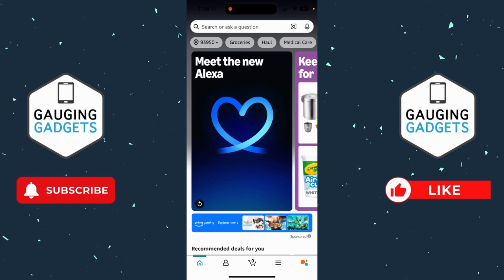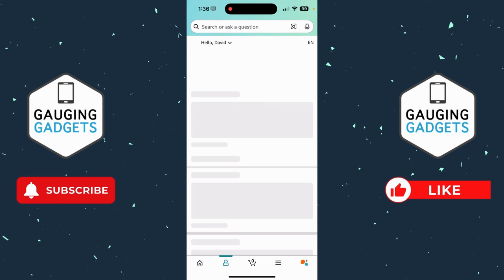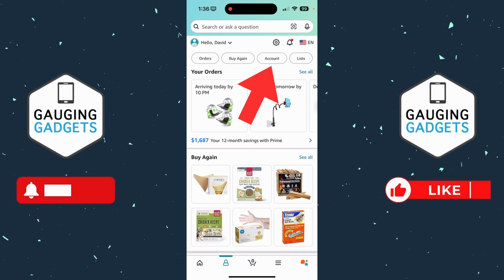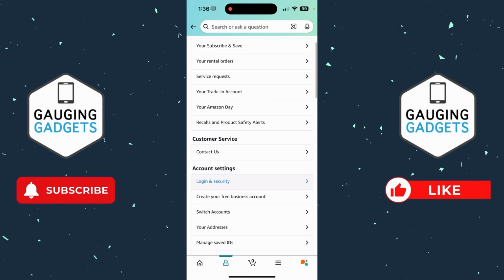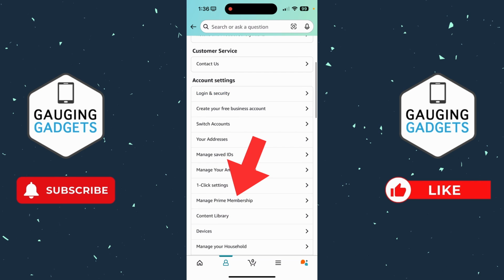How to Cancel Amazon Prime Membership Subscription - iPhone & Android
How to cancel Amazon Prime Membership? In this tutorial, I show you how to cancel your Amazon Prime subscription in the Amazon app on iPhone & Android. This can be useful if you had a Amazon Prime free trail and want to cancel it before you are charged. This means you can stop Amazon Prime so that you are not longer charged for Prime Membership subscription.